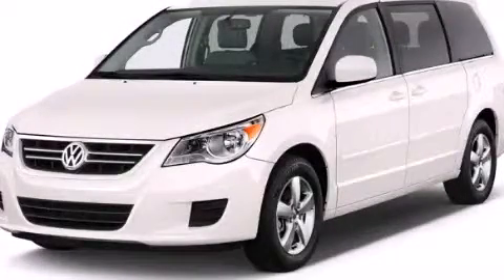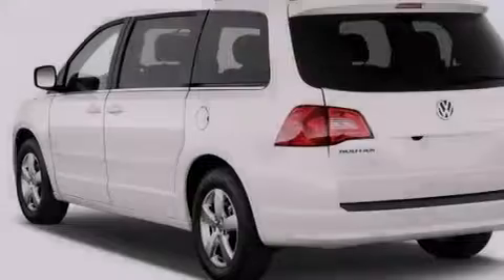2011 Volkswagen Routan Plainville CT 06062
We've been honored to serve the Plainville CT area , we promise that your experience at our dealership will exceed your expectations ! Year : 2011 Make : Volkswagen Model : Routan Engine : 3.6L 6 Cyl. Sequential-Port F.I. Trans . : Not Specified Exterior : Black Miles : 49,126 Crowley Volkswagen 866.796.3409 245 New Britain Ave Plainville , CT 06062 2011 Volkswagen Routan Plainville CT